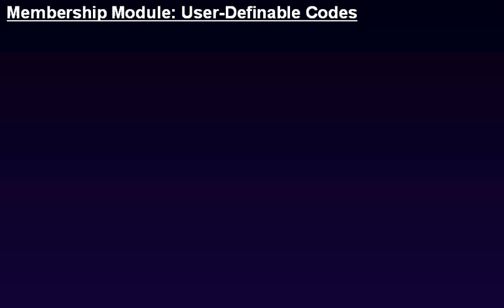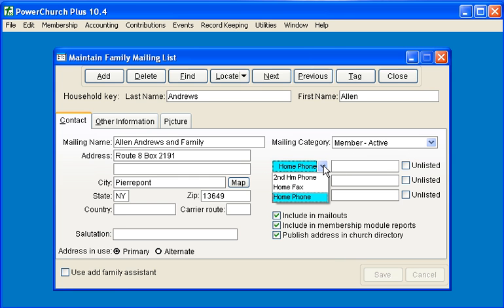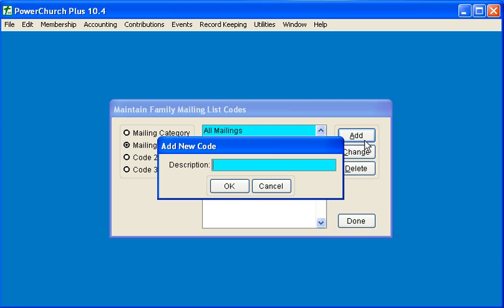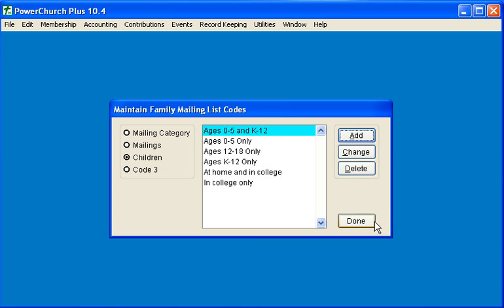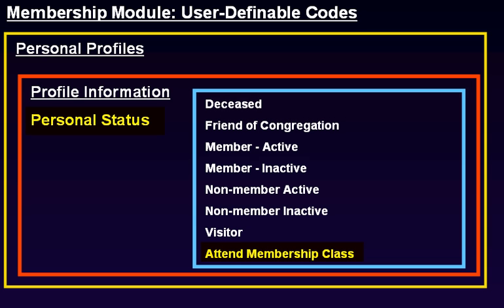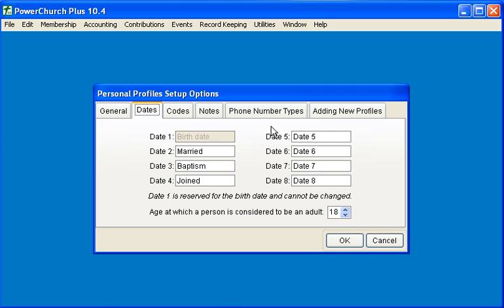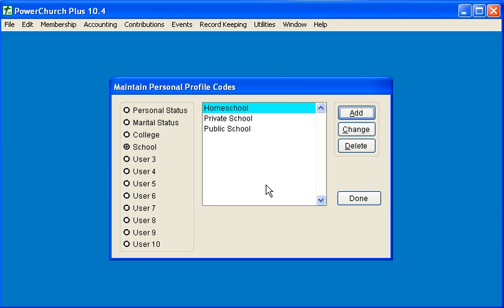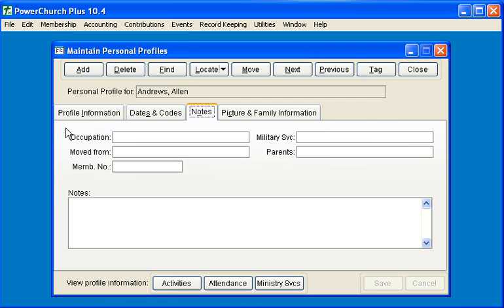Help using PowerChurch Tutorials - Using the Membership Module - How to Setup User Codes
Help using PowerChurch Tutorials - Using the Membership Module - How to Setup User Codes.  If you are using the PowerChurch Membership Module , it contains the database for the members of your church.  Learn how to setup user definable codes to taylor the database to your specific church.  Help with PowerChurch Tutorials - Using the Membership Module - How to Setup User Codes